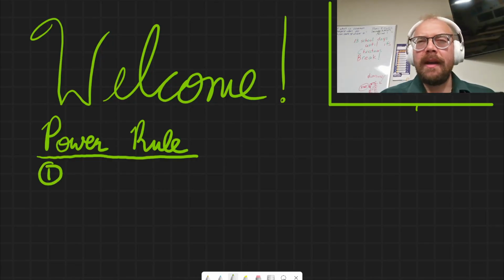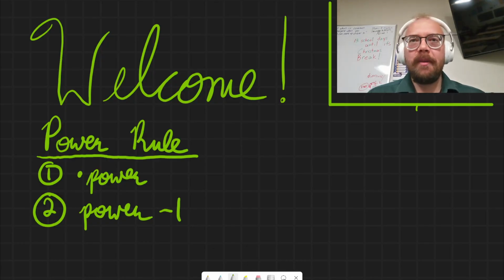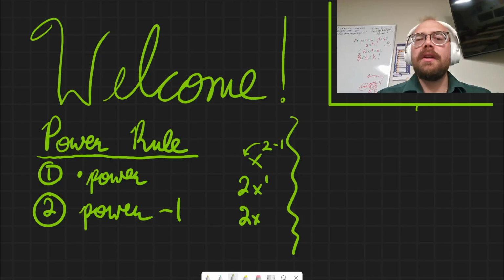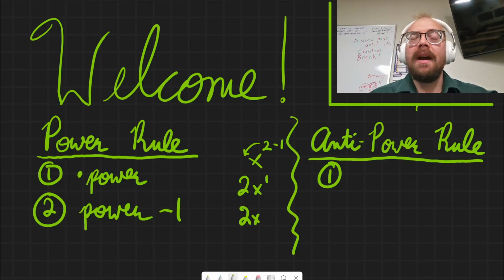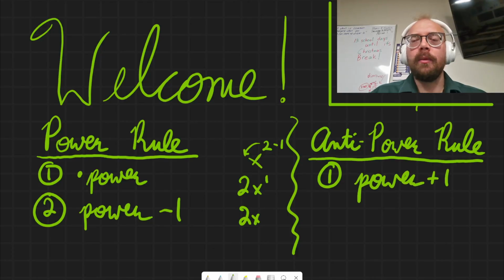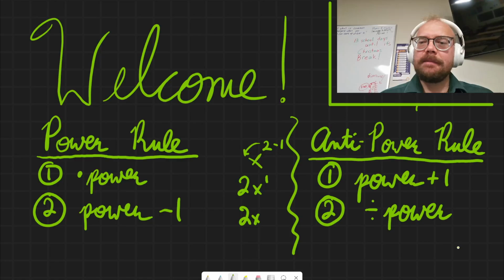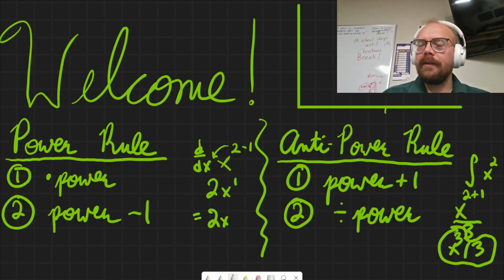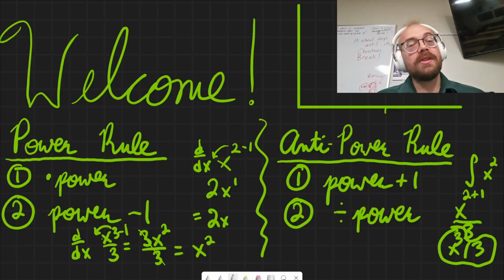Derivative vs. Anti-Derivative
I'm back! I decided to get back into the classroom as a teacher (not just a private tutor and content creator), so I've been super busy with school.